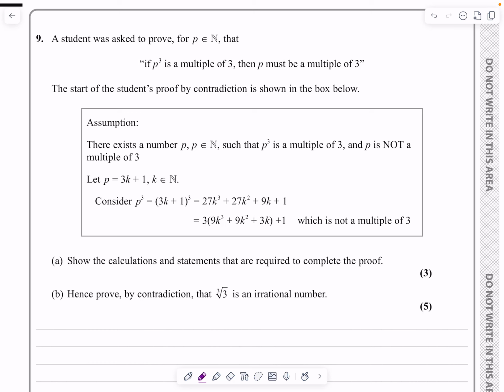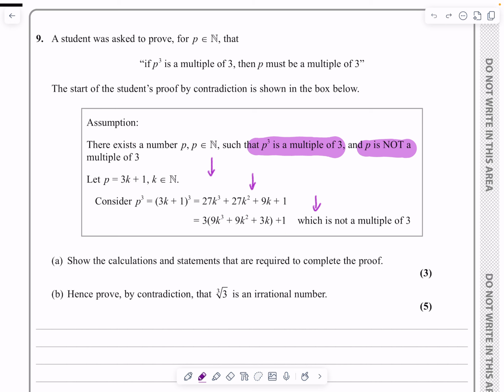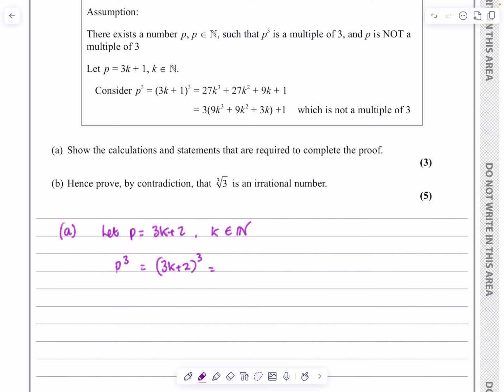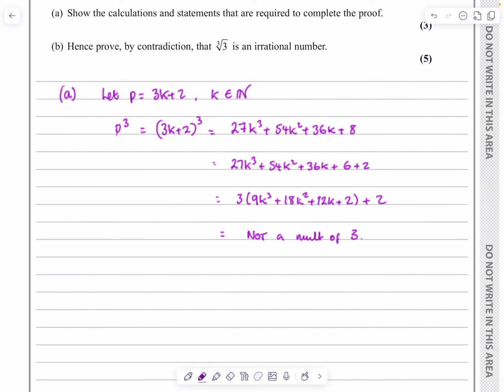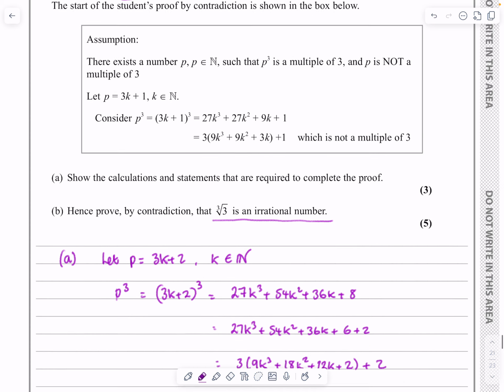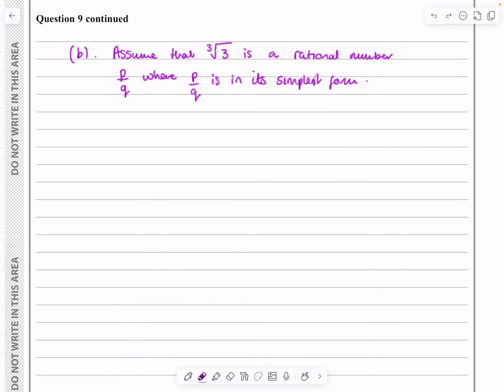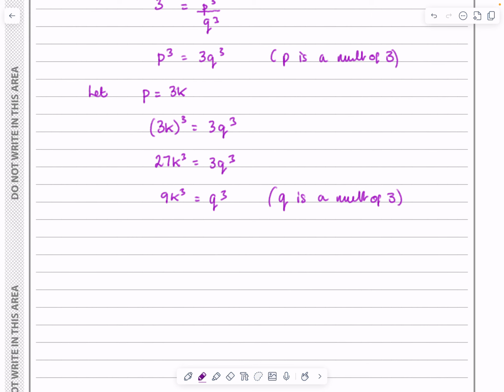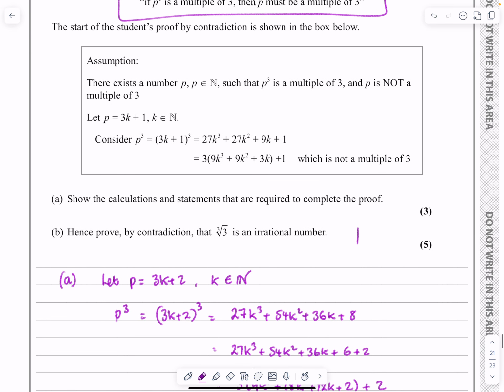IAL, Edexcel, Jan 2023, P4, Q9, Proof, Proof by Contradiction, Pure, Nick Peters, WMA14/01